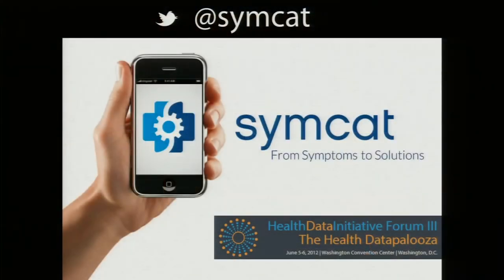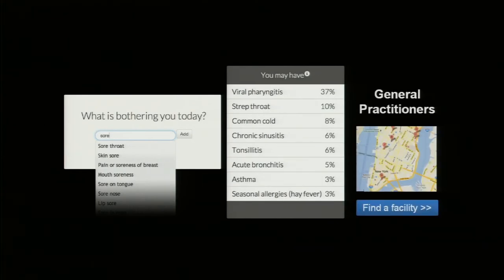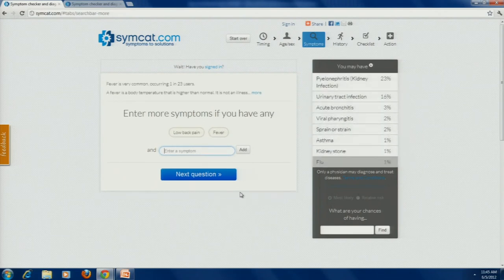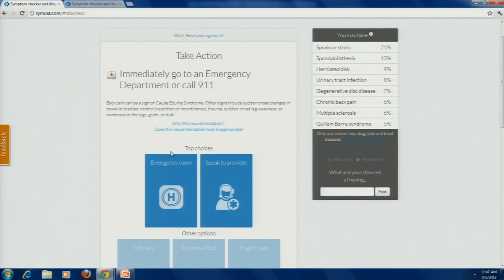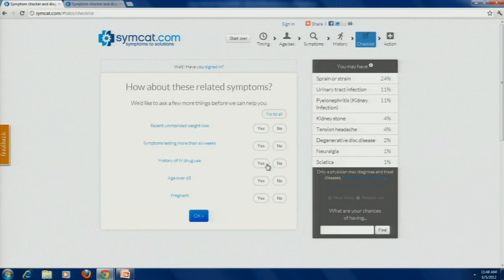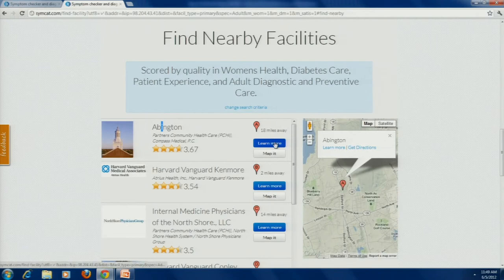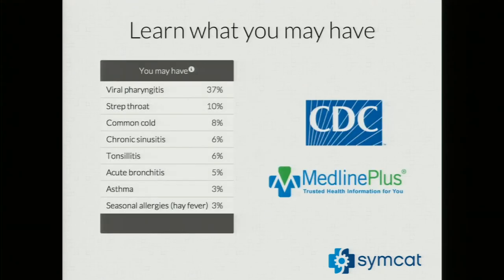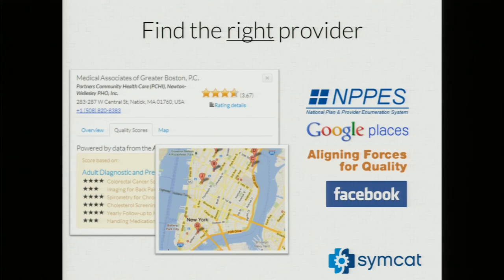Symcat App Demo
Presented by Craig Monsen, Founder, Symcat
Health Data Initiative Forum III: The Health Datapalooza